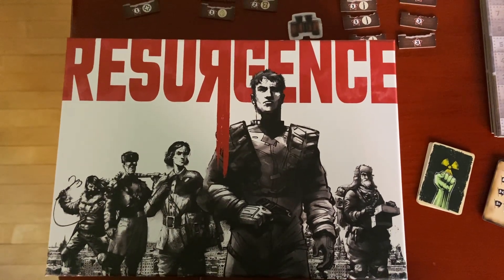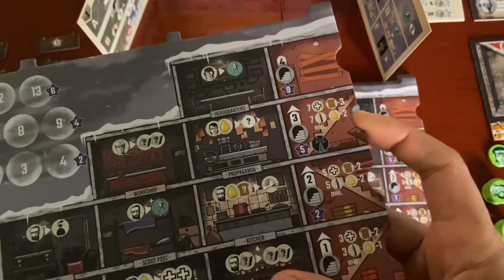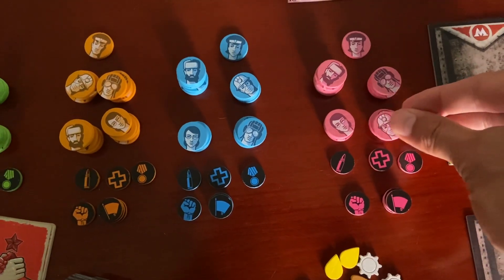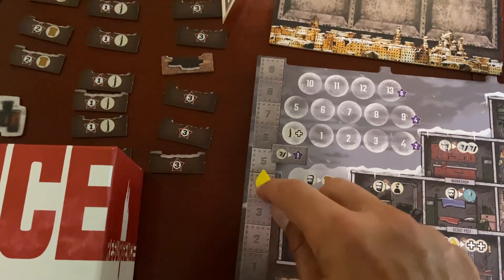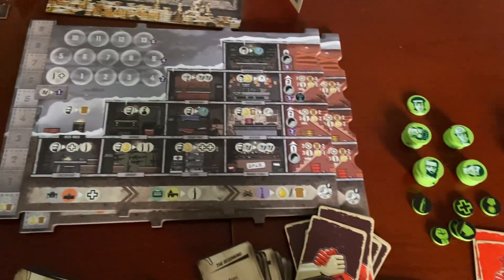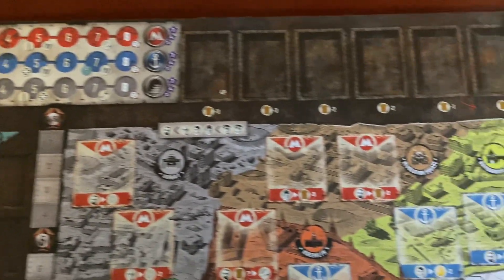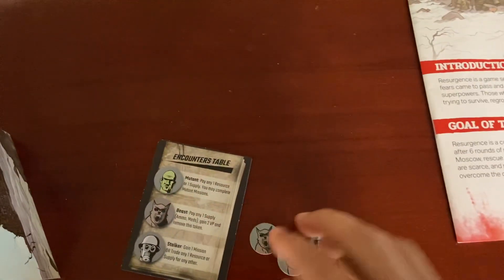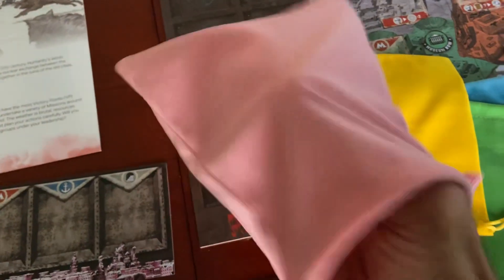Resurgence components preview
Preview of components for Resurgence board game. With designer Stan Kordonskiy.